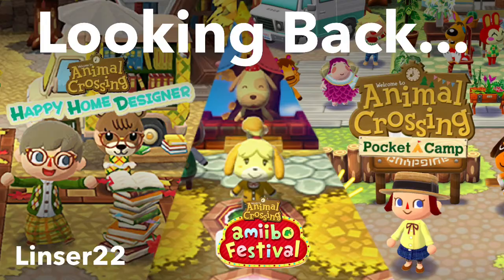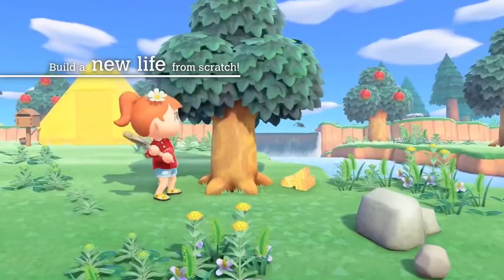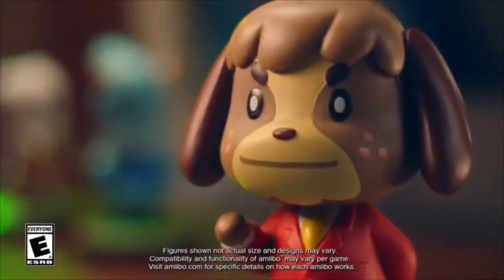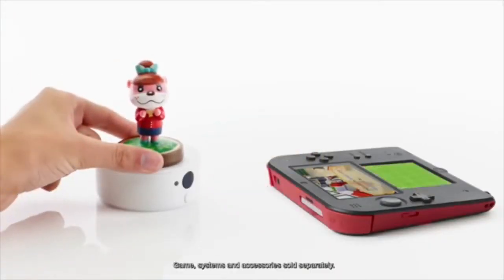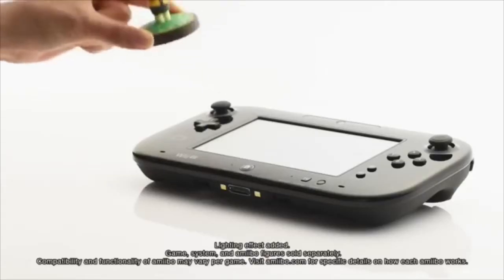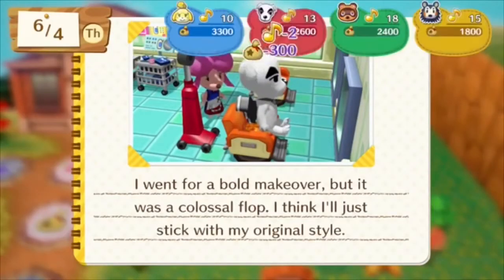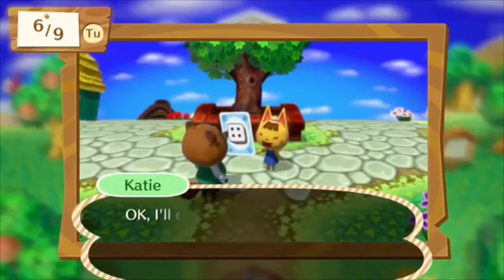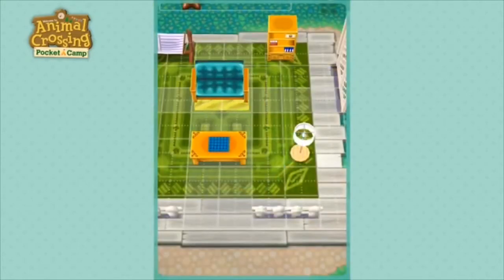Animal Crossing Happy Home Designer, Amiibo Festival, & Pocket Camp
Let’s look back at the animal crossing spinoffs. That is Animal Crossing Happy Home Designer, Amiibo Festival, & Pocket Camp.

I love the Animal Crossing games and this was an interesting moment when Nintendo wanted to experiment with an interesting franchise.